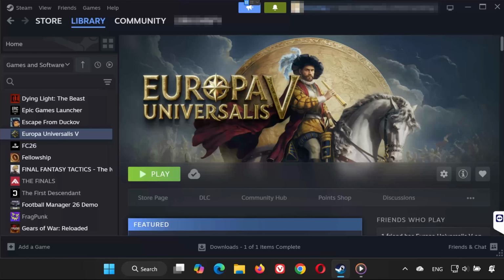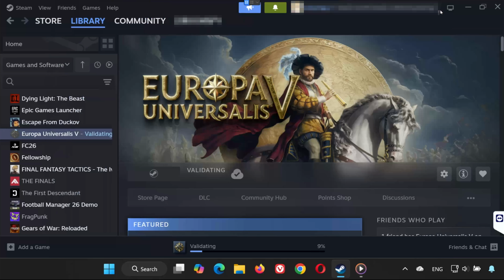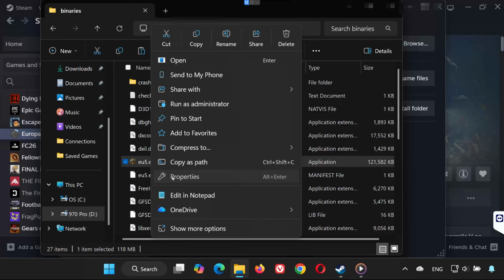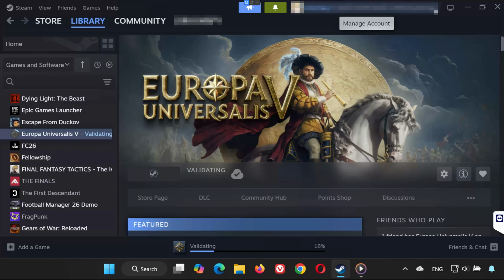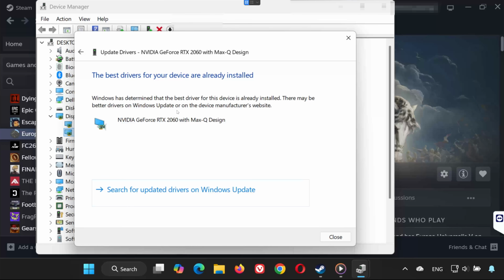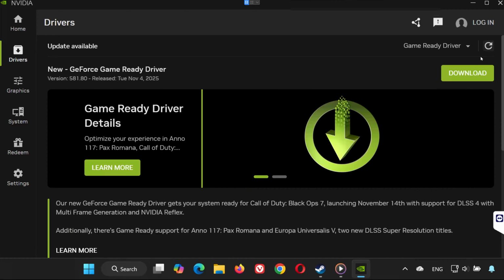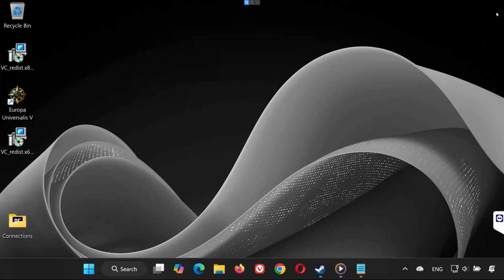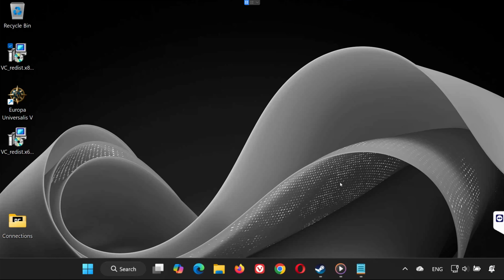Europa Universalis V Not Launching/Crash On Startup/Crashing/Black Screen On PC Steam🎮🔥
In this video, I’ll show you step-by-step how to fix Europa Universalis 5 not launching or crashing on PC, Steam and Epic Games Store.
Let’s jump straight into it!

Chapters:
0:00 - Intro
0:10 - Solution 1
0:35 - Solution 2
1:15 - Solution 3
1:39 - Solution 4
1:58 - Solution 5
2:45 - Outro